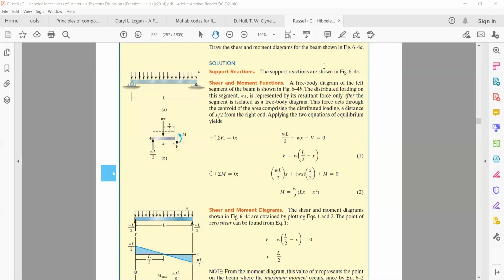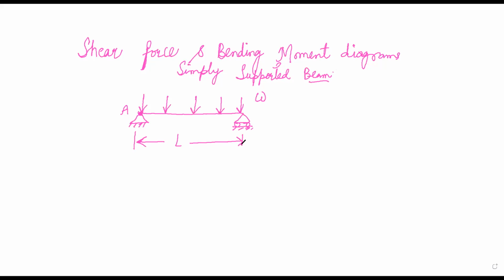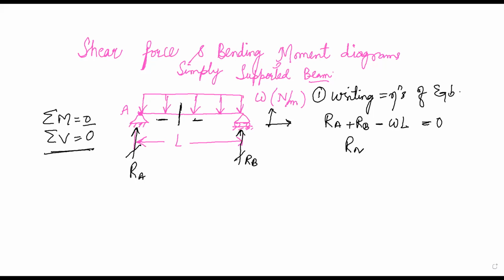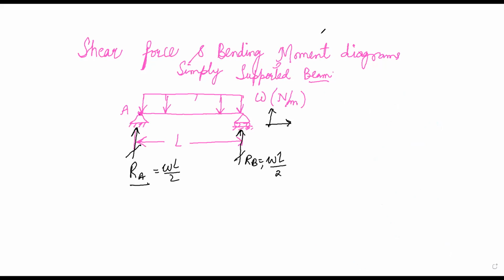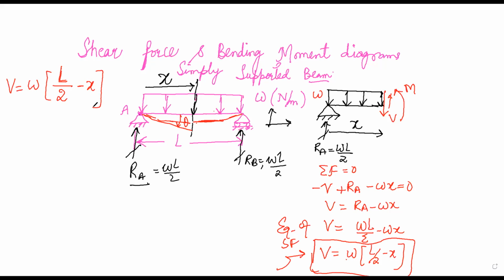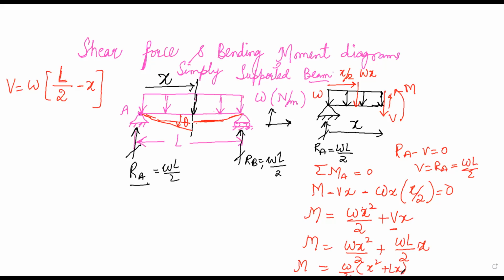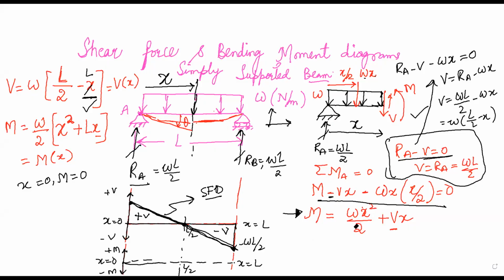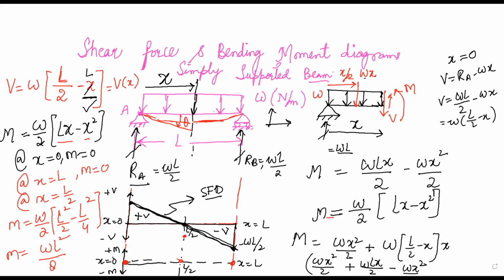Shear Force and Bending Moment Diagrams